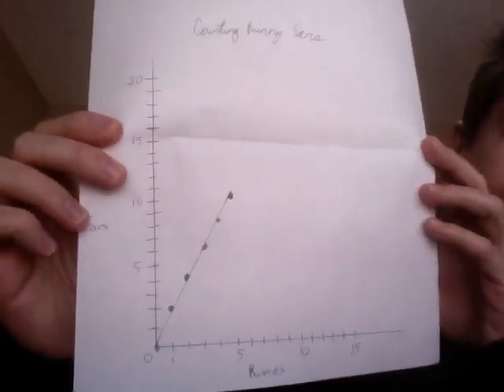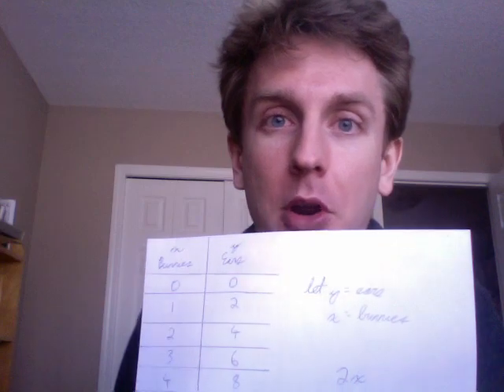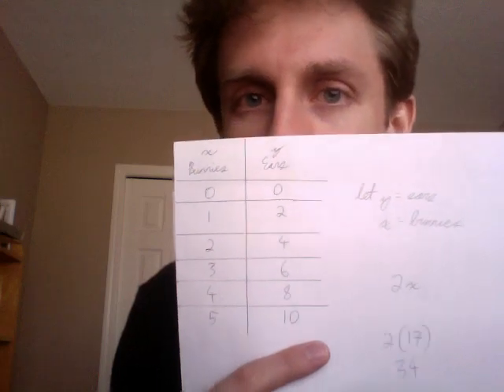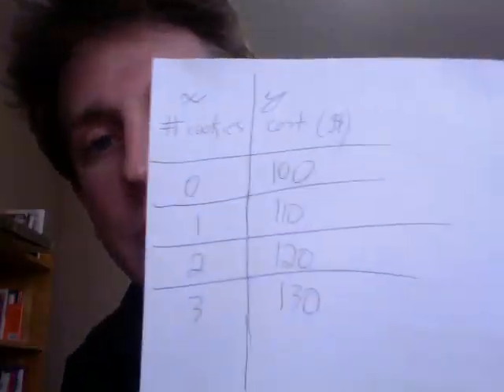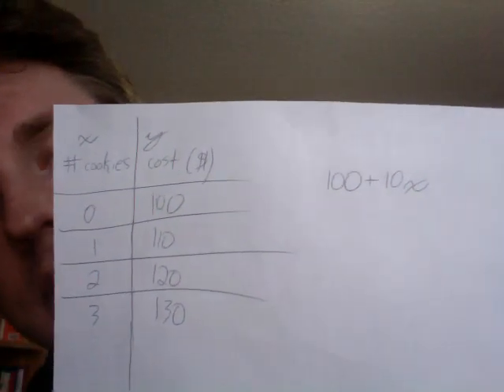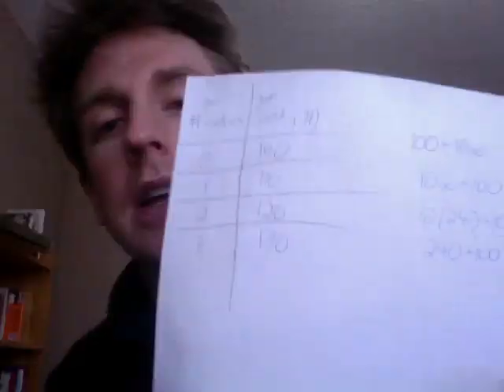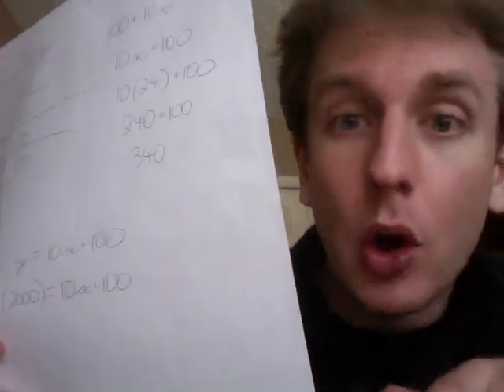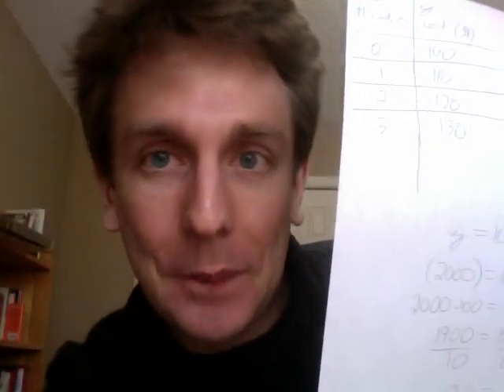Linear Relations, ft. Great Aunt Maggie (Math 8)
This lesson covers the three topics in Chapter 9 - Linear Relations.  Please see the notes below for additional clarification...

1) I refer to the number of bunnies as the "controlled variable."  It would have been more accurate to describe it as the manipulated variable (though it is being controlled).

2) When talking about showing your steps when simplifying the expression for the cost of cookies, I refer to equations a couple of times.  Hopefully that didn't throw you off, but the same logic applies for both: always show your steps!

3) Quick visual recap: If an expression for y is 2x+5, the equation for the same linear relationship would be y=2x+5.

4) At the very end, I say "whether you add or subtract on one side" of an equation.  Of course, you would do the same operation on the other side, too!

5) No Great Aunt Maggies were harmed in the making of this production.